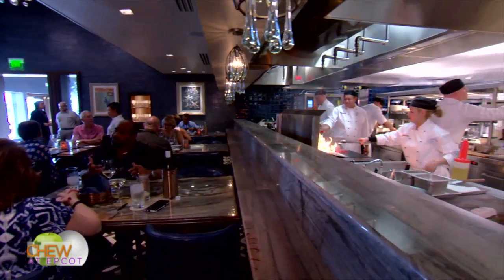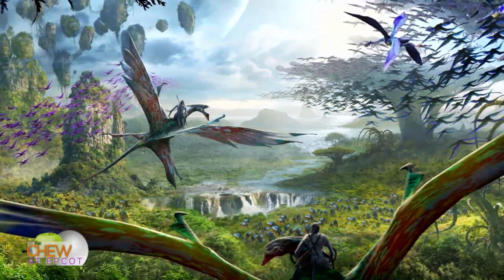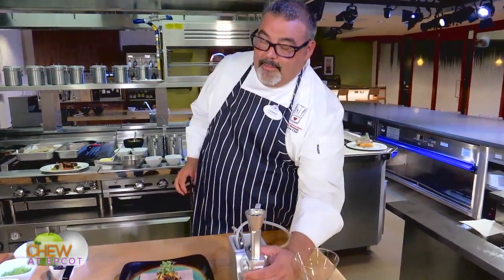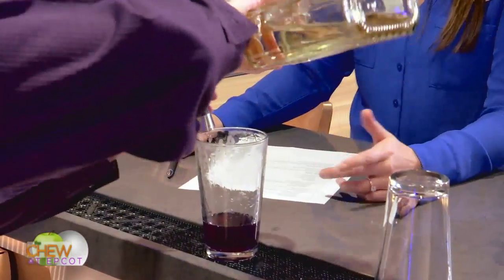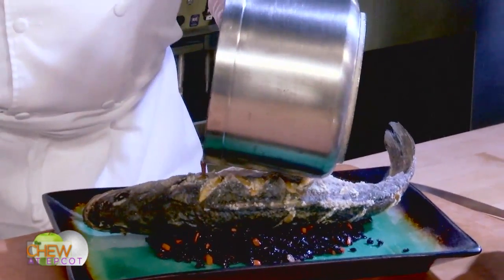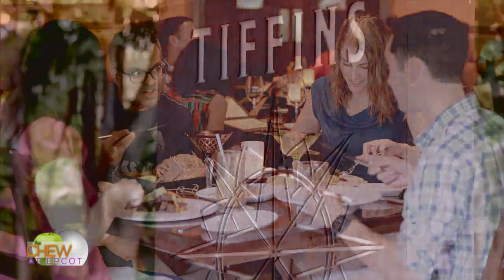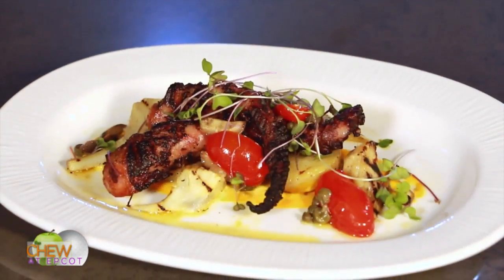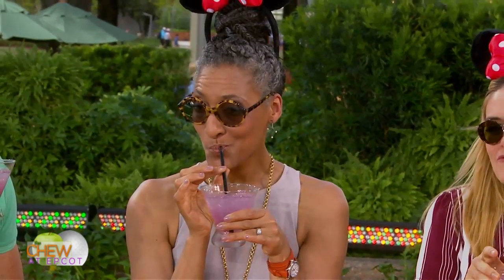Flavor Lab Field Trip - The Chew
The Chew visits the all-star chefs and mixologists at the Flavor Lab!